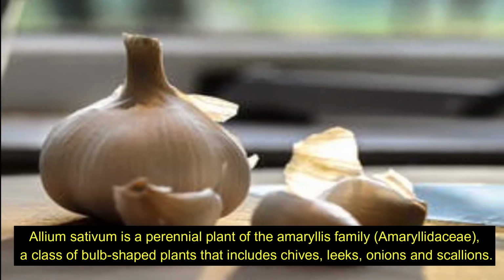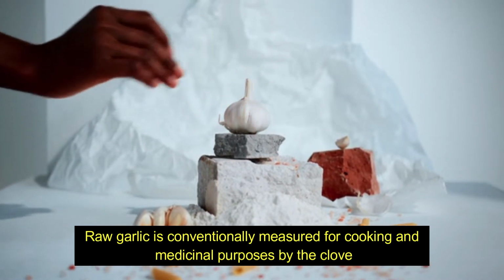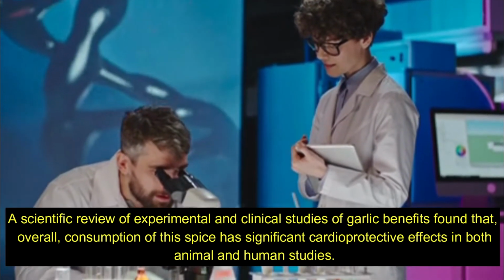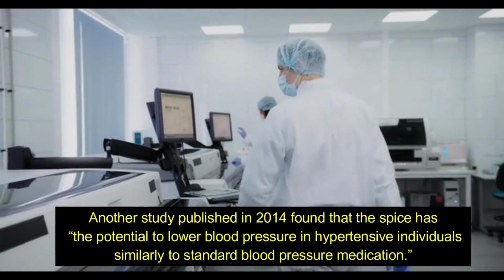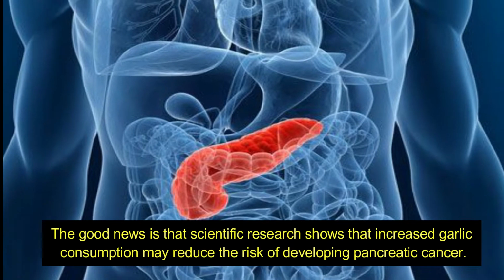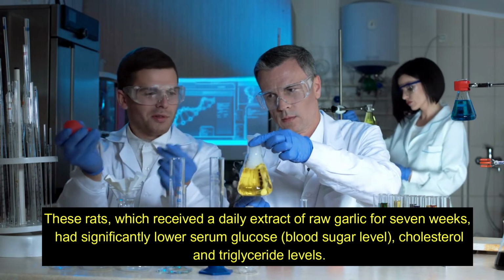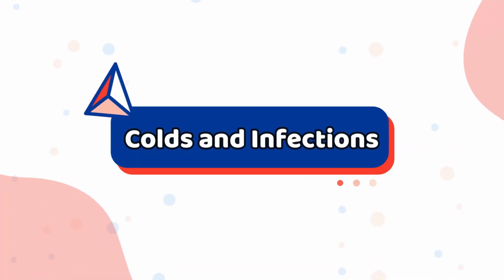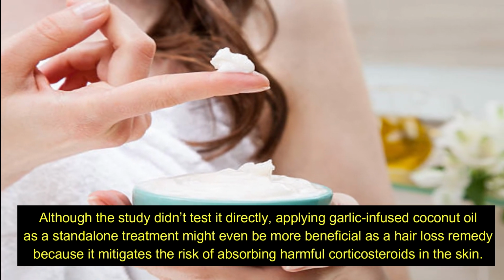Raw Garlic Benefits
- Some of the most profound benefits of raw garlic proven by science include helping reverse heart disease in its early stages, preventing and fighting various forms of cancer, improving the health of diabetics, and even showing promise for serious cognitive diseases like Alzheimer’s.
- To make the most of its active compounds, it’s best to either consume it raw or to crush/cut it and leave it out for a bit (10 minutes) before you add it to your cooked recipes.

photo & video:
pexels, mixkit, pixabay, and others